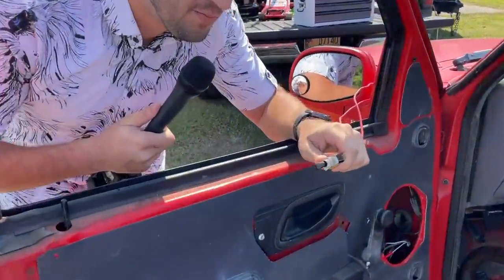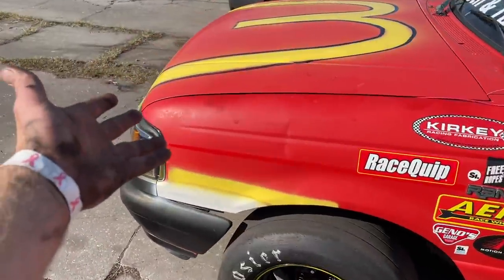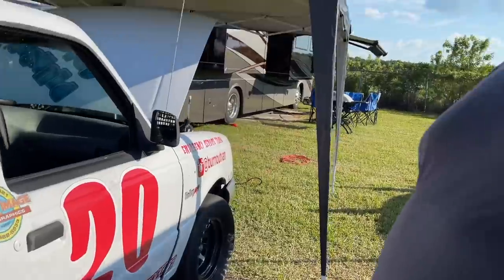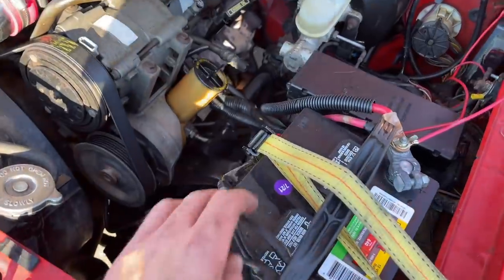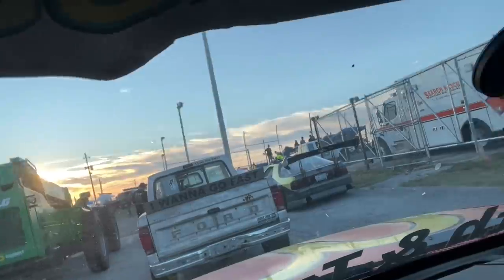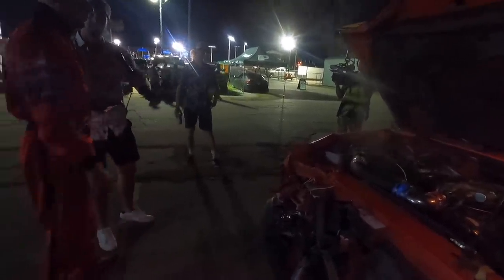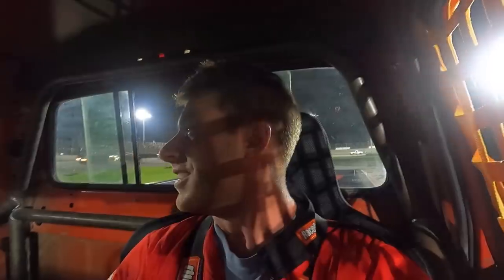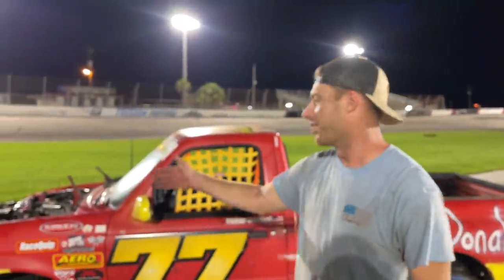DANGER RANGER 9000!!! Big Crash with JH Diesel Leads to Bent Frame Live Action Fix During Halftime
Incredible night racing with everyone.. Rollovers, crashes, just all around epicness. The ranger held in great and we were in the top 5 for most of the race. JH was trying to pass people we had lapped and came up into my line, we collided and it pushed my frame back. The radiator slammed against the fan and broke all the blades off, threw the belt, and punctured my coolant line right before halftime. I used my truck to pull the frame back forward, patched the intercooler line, and went back out! Lasted about 10 more laps before the truck overheated bad and shut down. Such an incredible time racing with everyone!

Camera Gear:
GoPro Hero 8
Ring Light